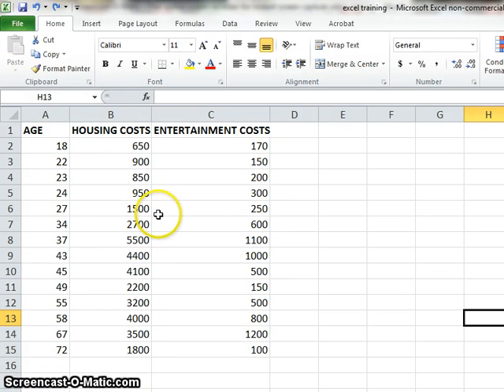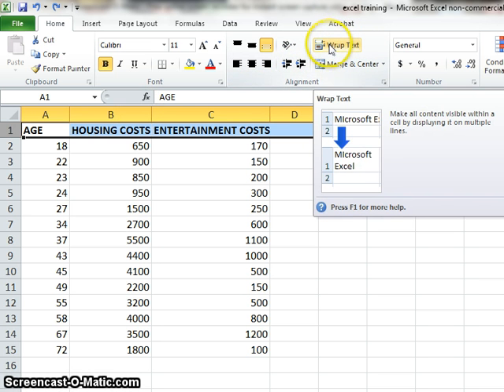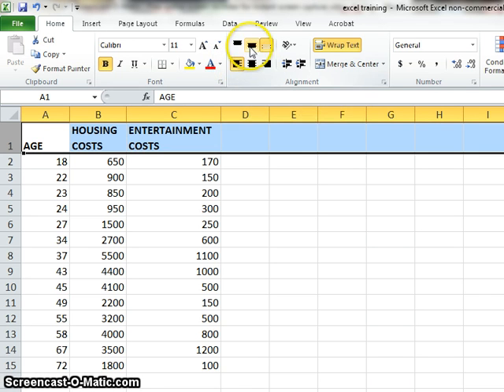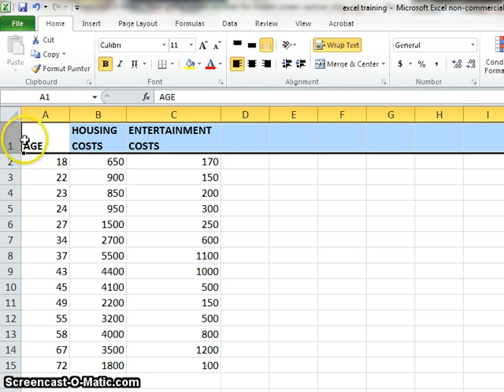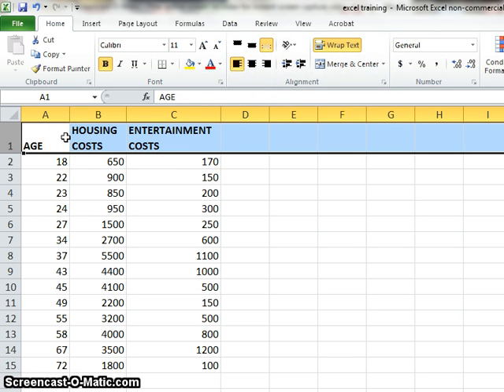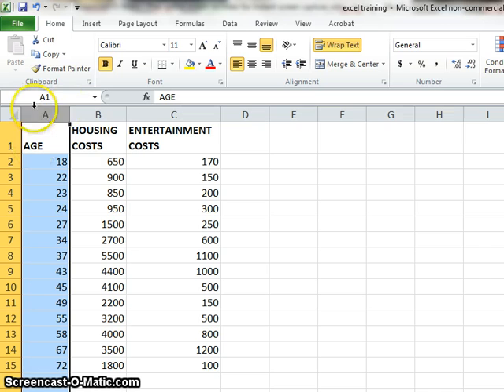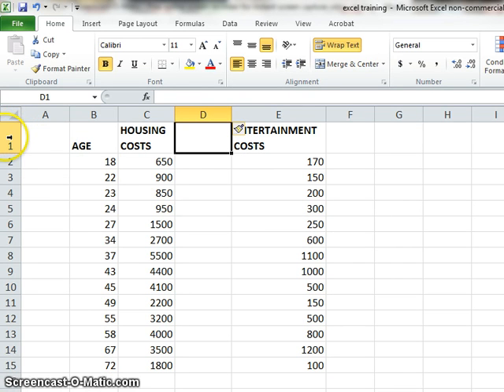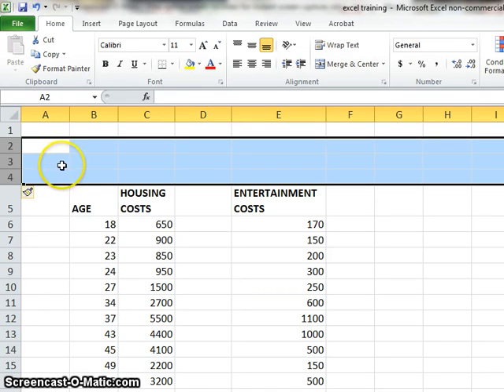Excel 2010 - Inserting rows, columns, wrapping and aligning text